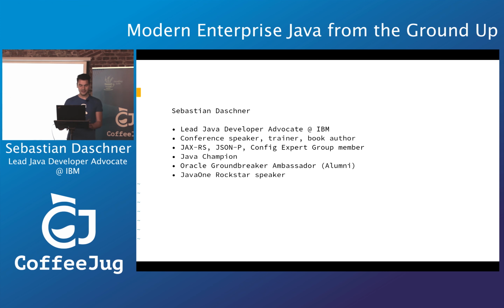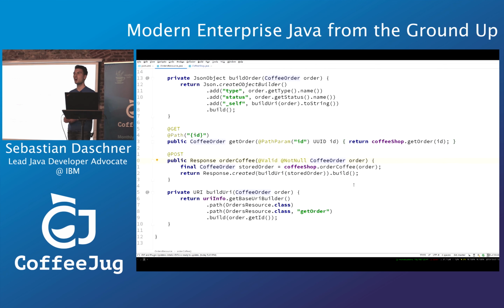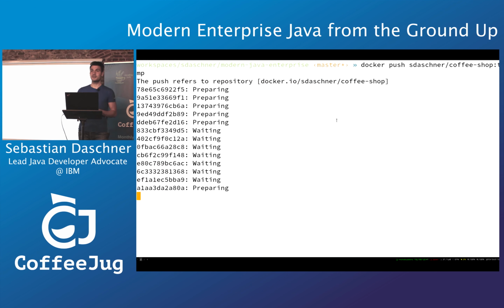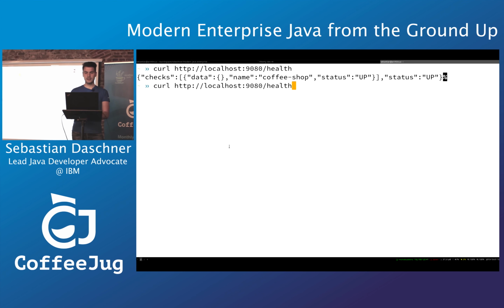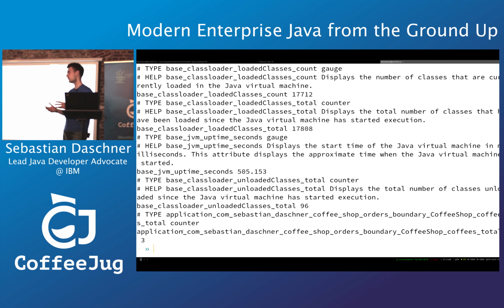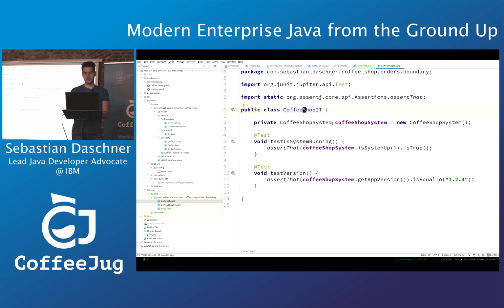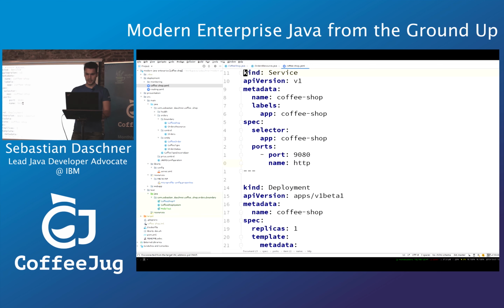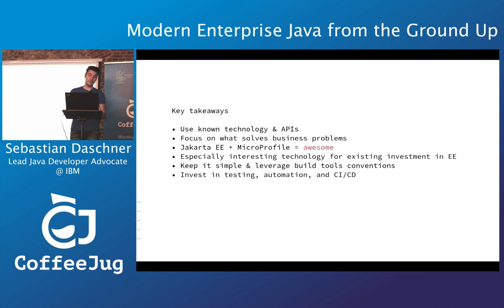Modern Enterprise Java from the ground up by Sebastian Daschner | CoffeeJUG Meetup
Modern Enterprise Java from the ground up at coffeejug
Speaker: Sebastian Daschner, 🧑‍💻 Lead Java Developer Advocate @

Enterprise Java has come a long way. Let’s not focus on the old, darker days, but on modern approaches on how to do enterprise applications. Where do we start? What technologies, tools, and approaches are a good choice for our applications, and what allows us to effectively implement business logic and to deliver value to our users?

Agenda:👇
00:05 - About me
00:47 - Java EE: The Good Parts
03:17 - MicroProfile: The Good Parts
05:20 - How to build a modern project?
48:52 - Key takeaways

CoffeeJug - monthly events for Java professional (javausergroup).